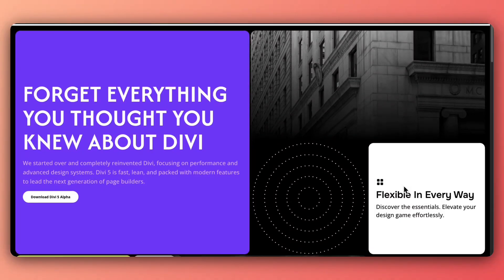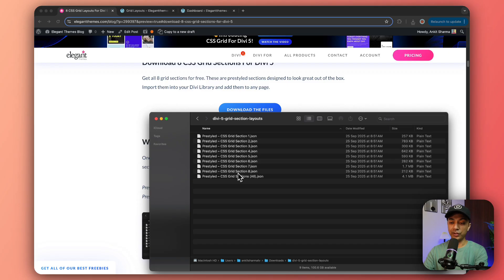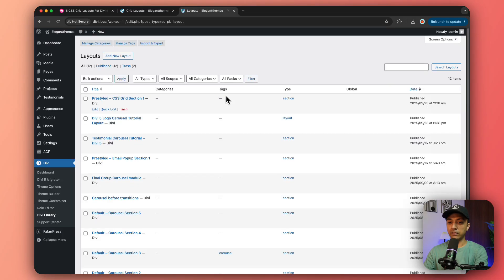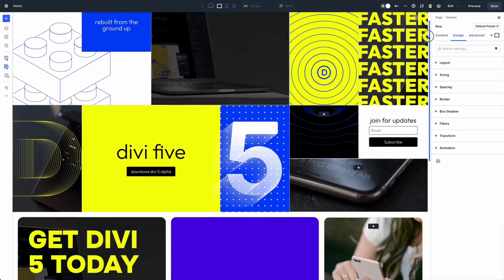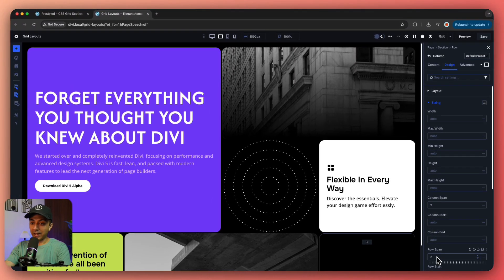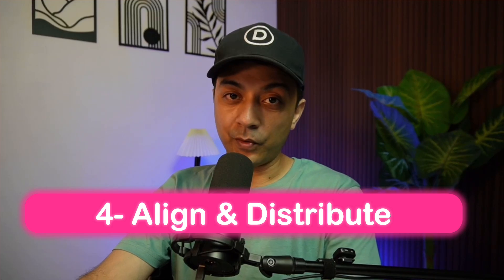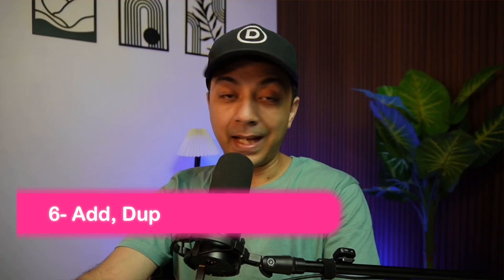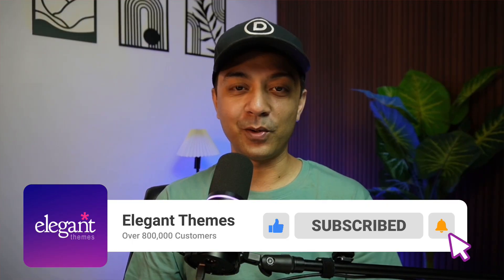8 CSS Grid Layouts For Divi 5 (Free Download!)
Discover 8 CSS Grid Layouts for Divi 5! Learn how to use these free, responsive designs to enhance your WordPress site. Perfect for modern web design workflows!

💡 What We Will Learn in This Video:
✅ What’s included in the 8 CSS Grid Sections pack
✅ How to import and add Grid sections to your pages
✅ Customizing grids with tracks, auto-fit, and alignment
✅ Tips for responsive design and managing grid items
✅ How to leverage design variables and presets